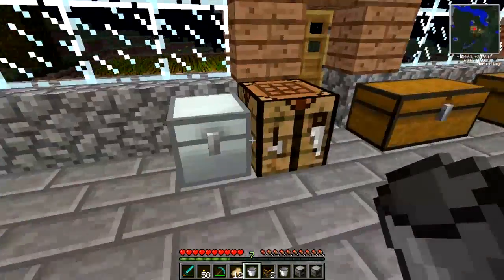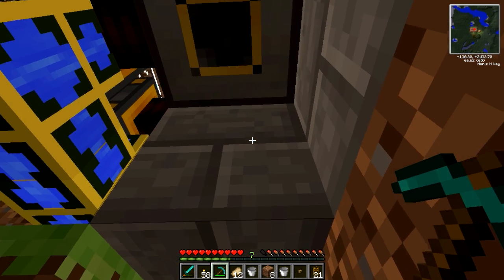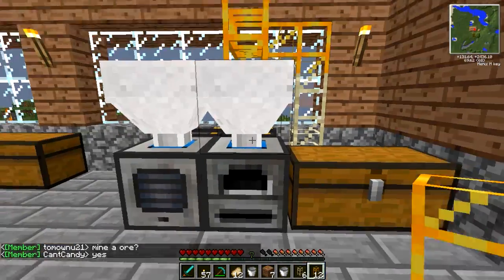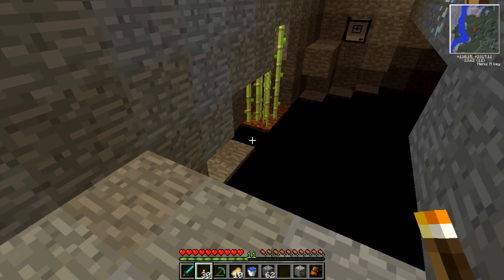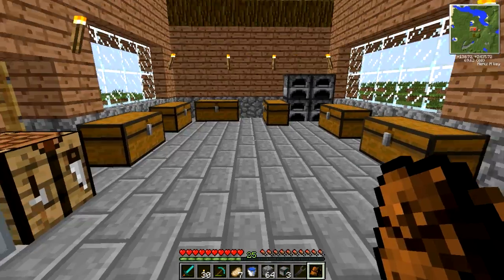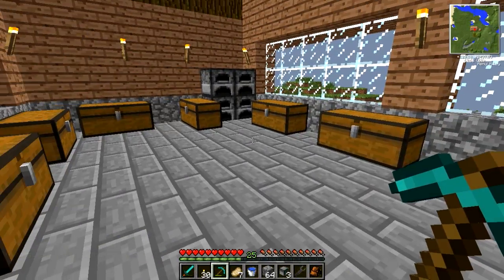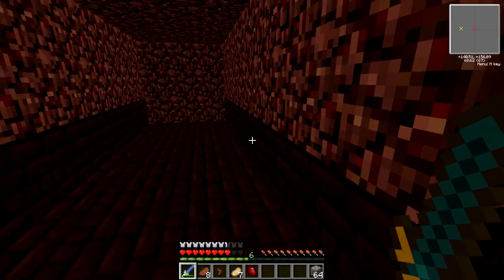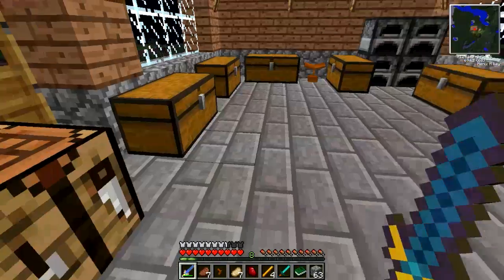Get lost with Lost! Episode 2. Basic ore processing and a trip to hell.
This is episode 2 of my smp lets play with the new tekkit modpack, new frontier. In this episode, I finish up mining with turtles, set up some basic ore processing and take a trip to the nether.